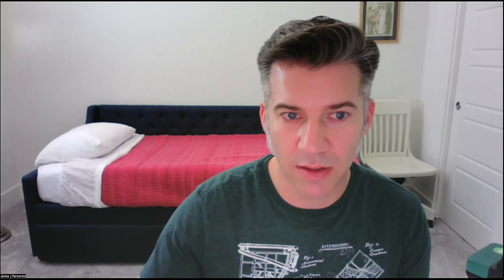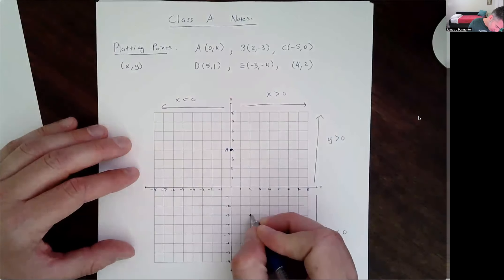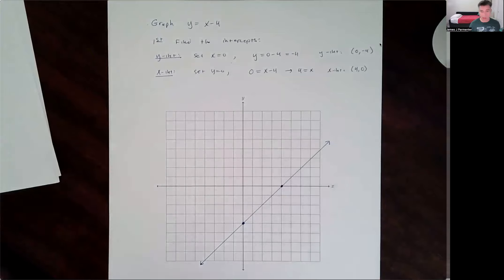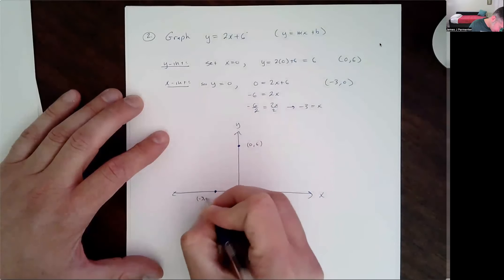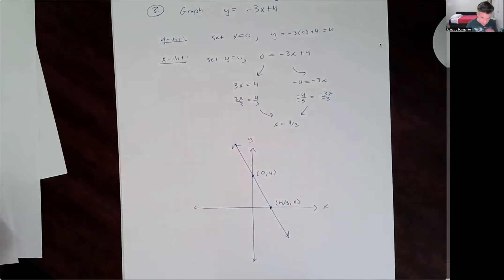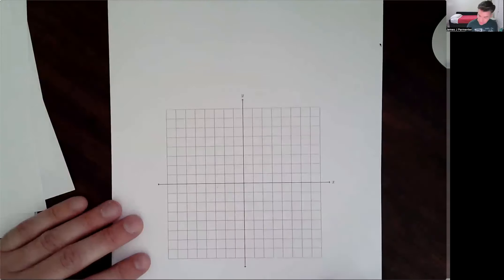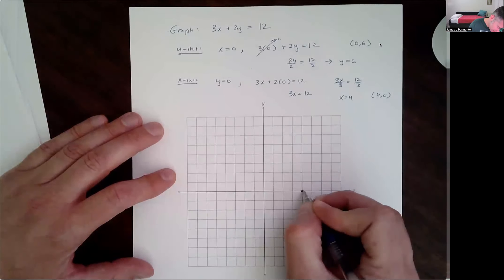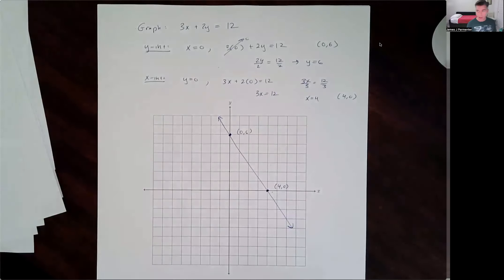Math C Class A: Plotting Points & Graphing Lines (Watch Before 8/7/23)